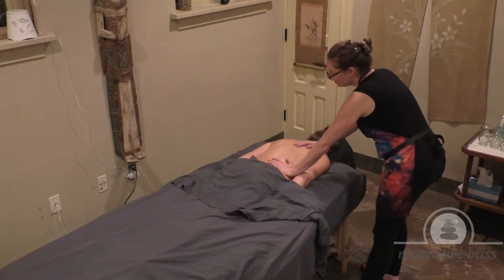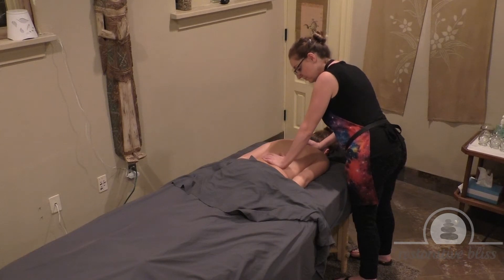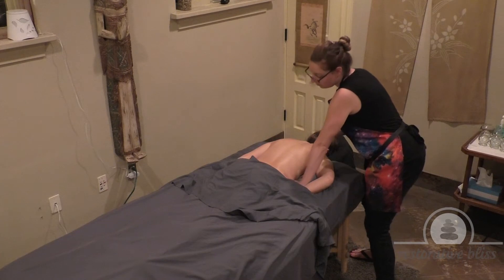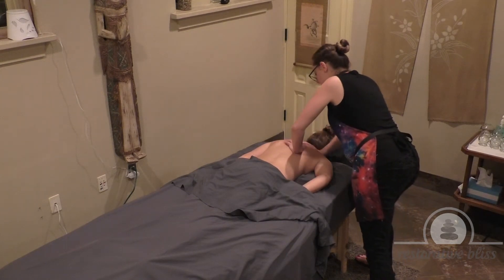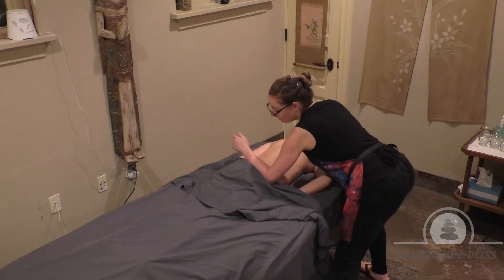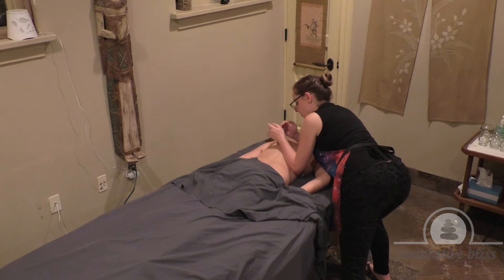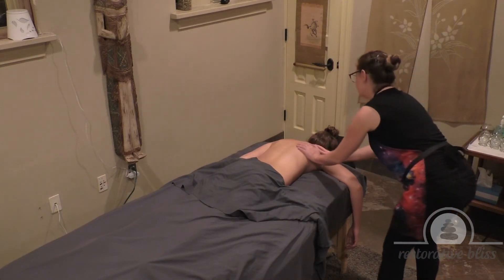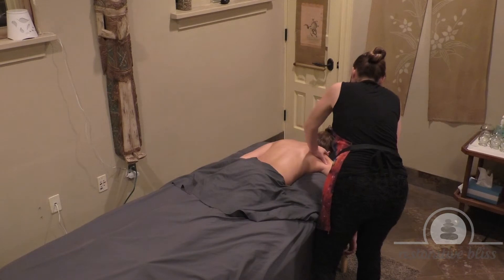A Relaxing Full Back Massage - How To & ASMR PART 2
Part 2 of a relaxing demonstration and talk-through of a Restorative Bliss full back massage on a client.